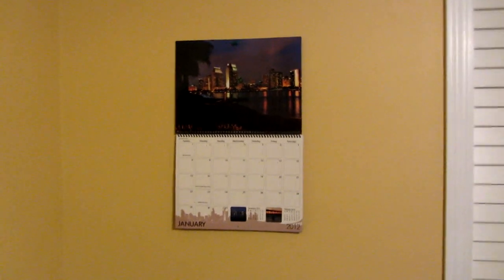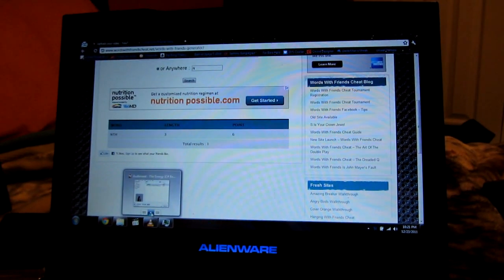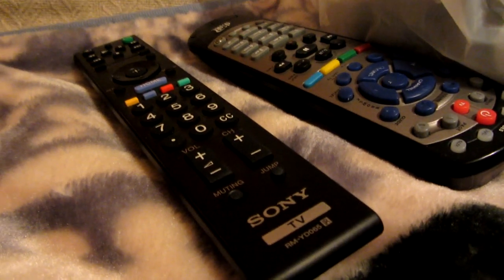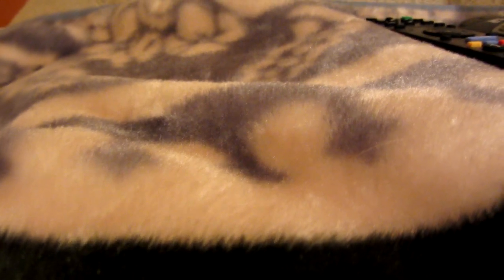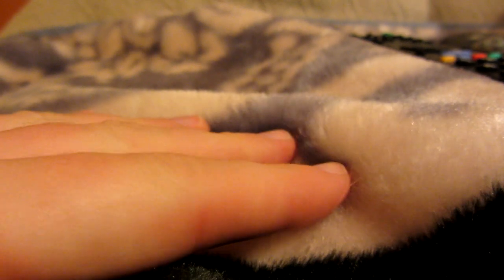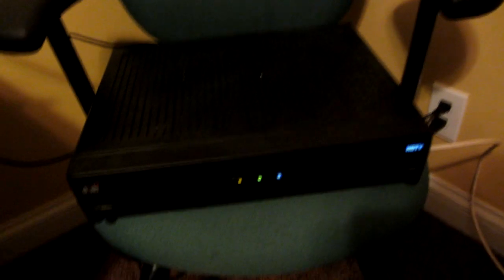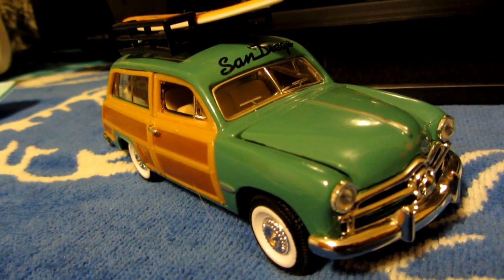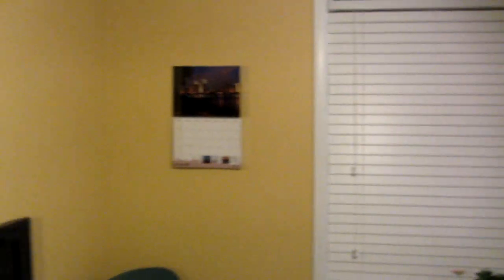Canon PowerShot SX230 HS Review - Part 3-3 - Demo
I give a brief video sample (originally recorded at 1920 x 1080 at 24 fps but converted to 1280 x 720 at 24 fps) where I go over some of the basic features of my Christmas present, the new Canon PowerShot SX230 HS, in the third & final part of my three-part review. Enjoy & please comment!

TheAndySan